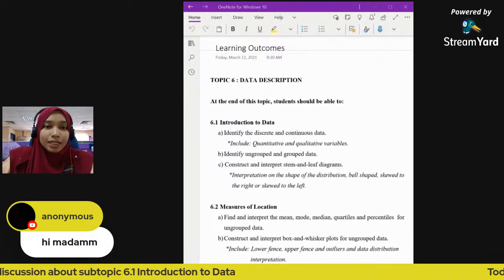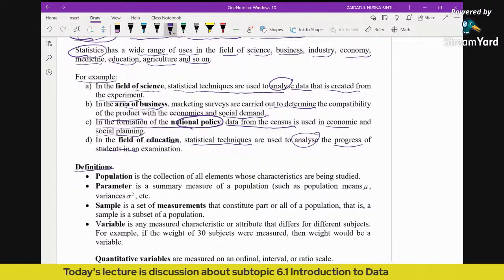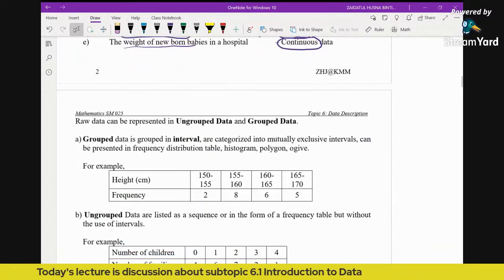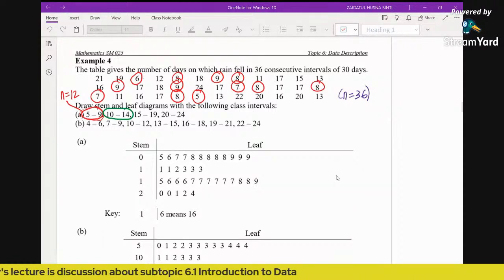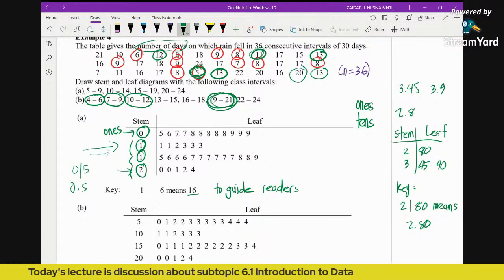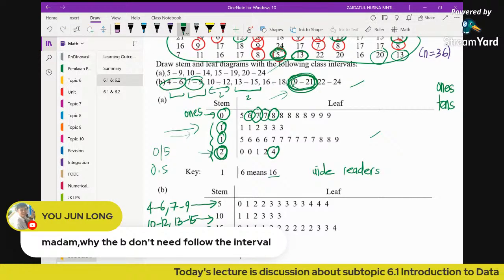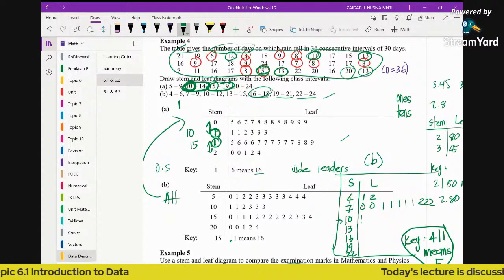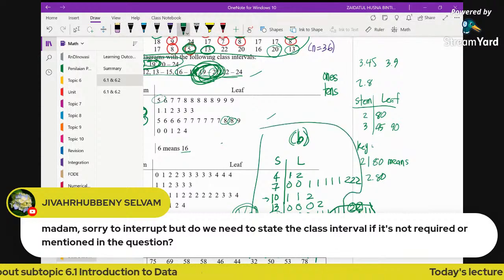Data Description (6.1)